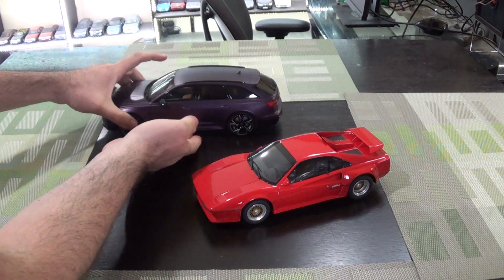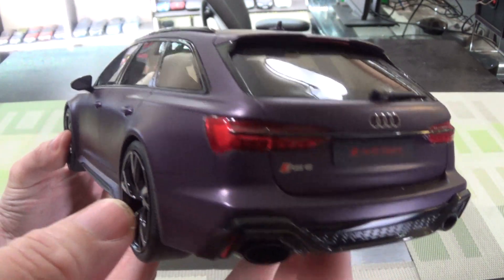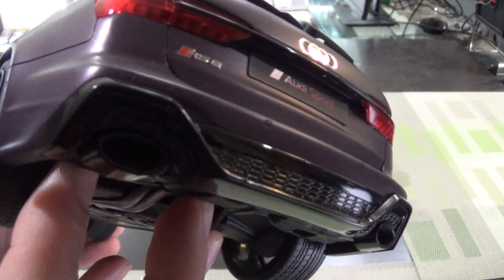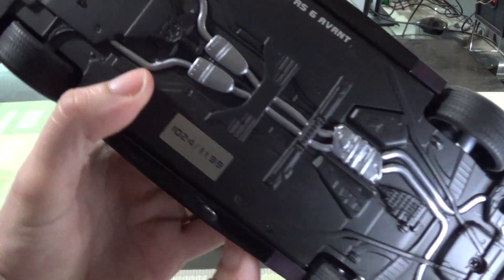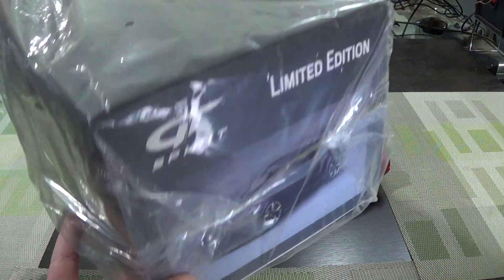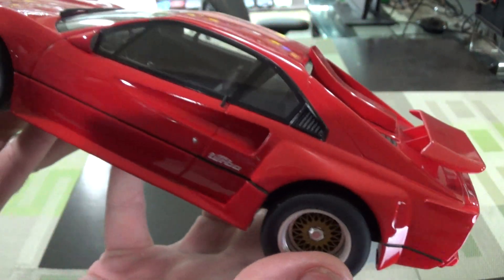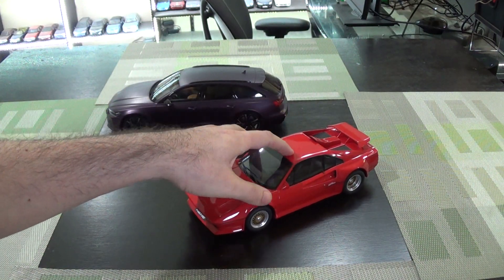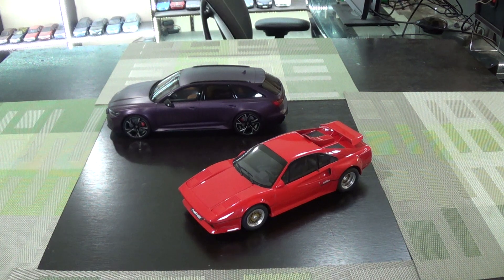1:18 Diecast Review Unboxing Audi RS6 Avant & Koenig Ferrari 308 GTB by GT Spirit